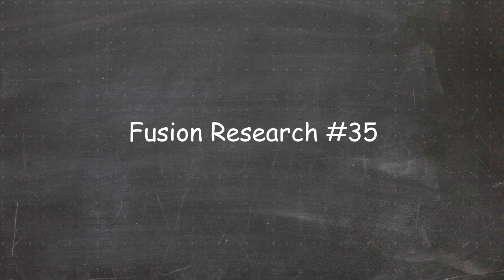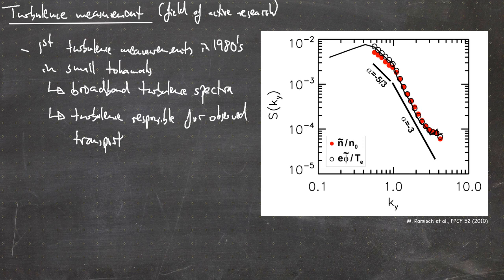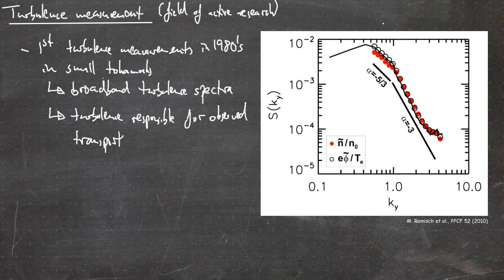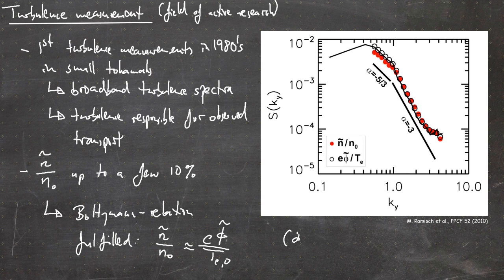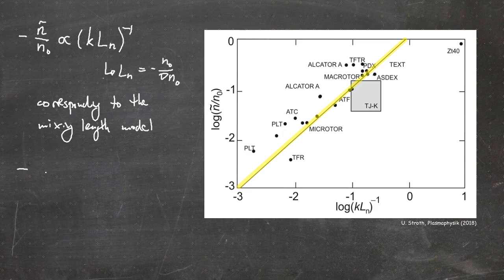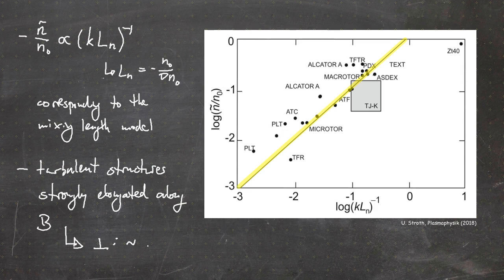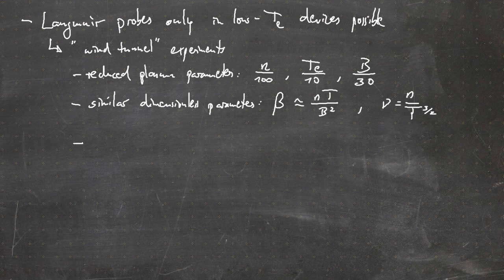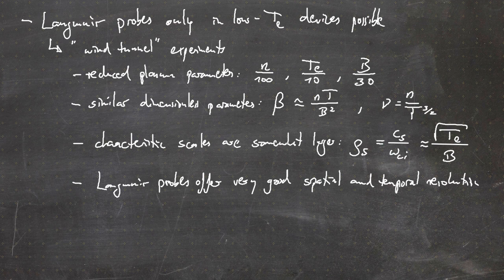Fusion Research Lecture #35 - Turbulence measurements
00:00 Introduction
00:30 Overview and a bit of history
05:08 Turbulence structure sizes and the mixing length model
08:02 Langmuir probes for turbulence measurements
12:11 Example for Langmuir probe measurements
15:50 Turbulence measurements in fusion experiments